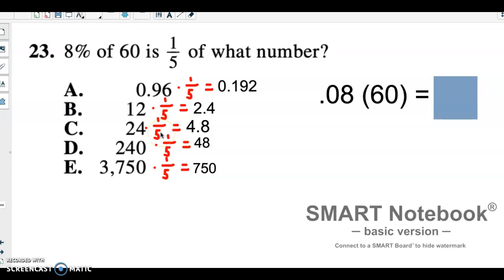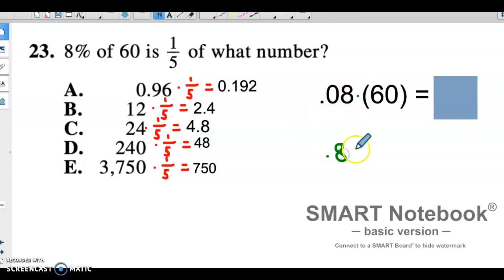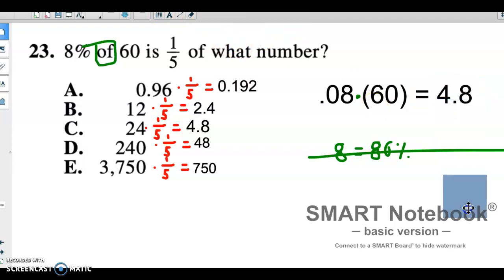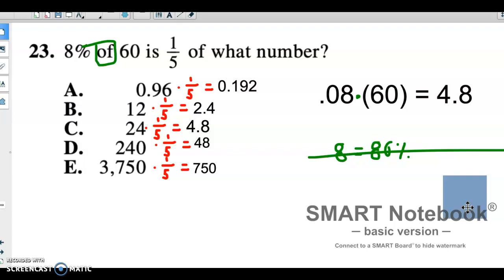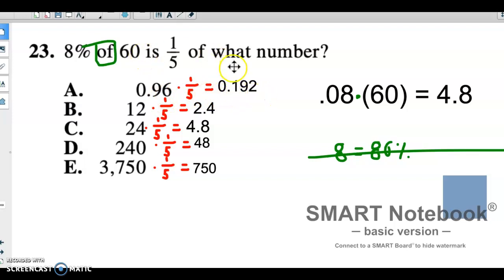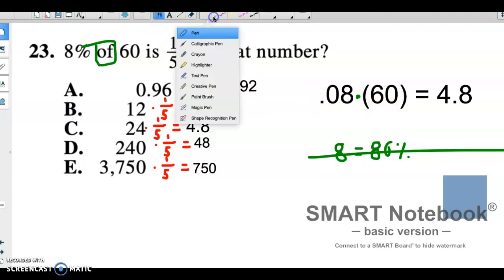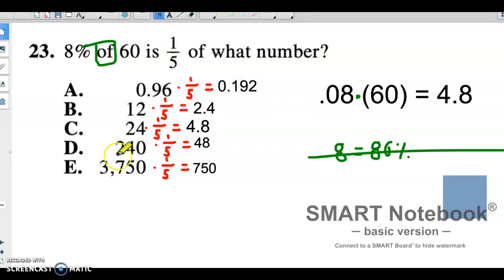ACT Practice 18